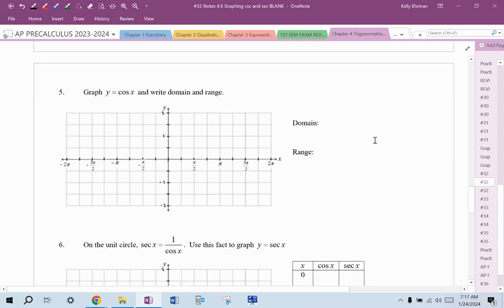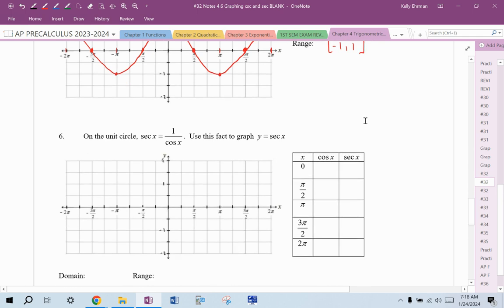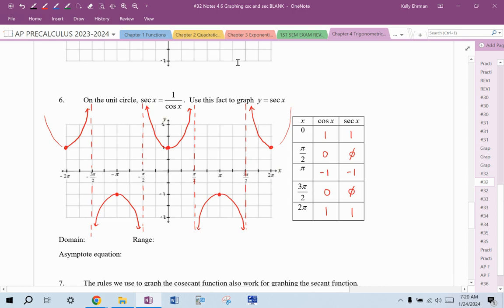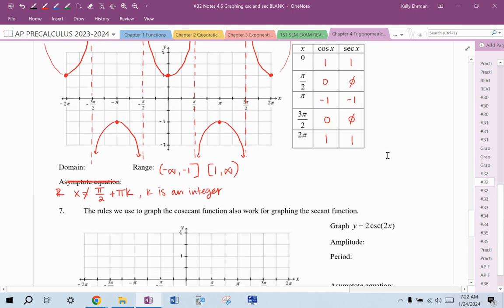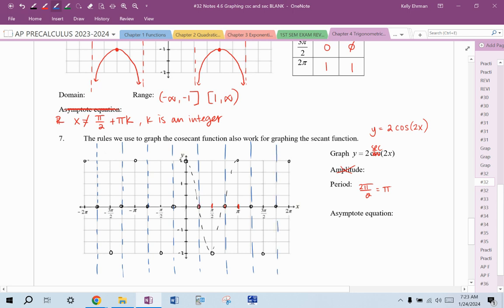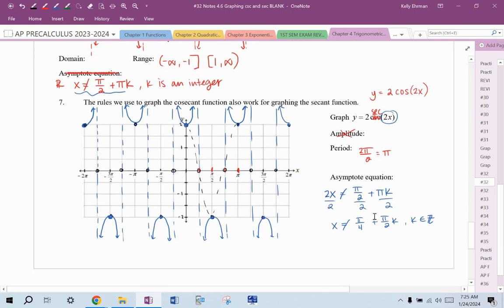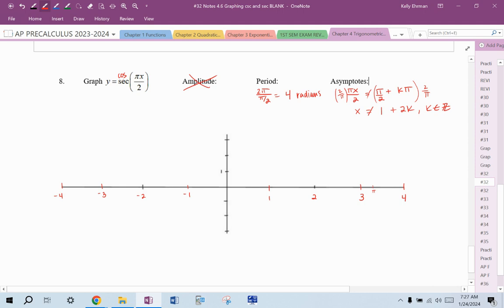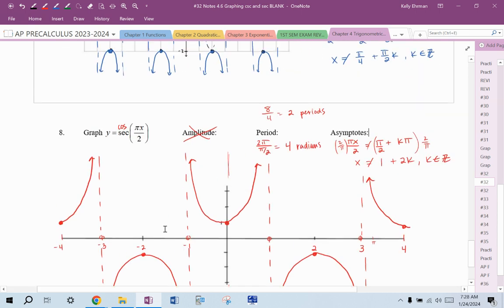Notes Ch. 4.6 Graphing SEC